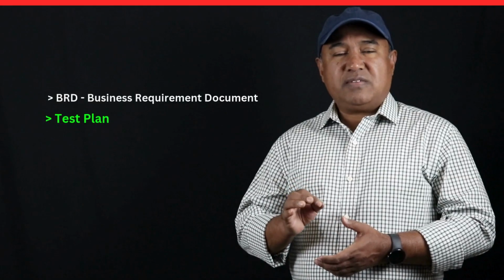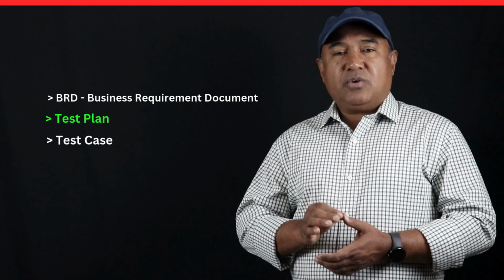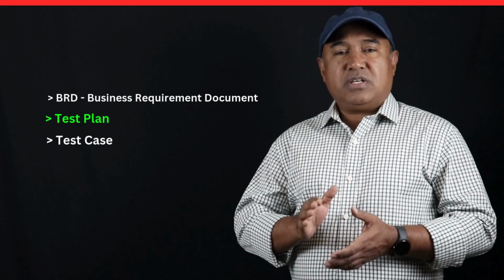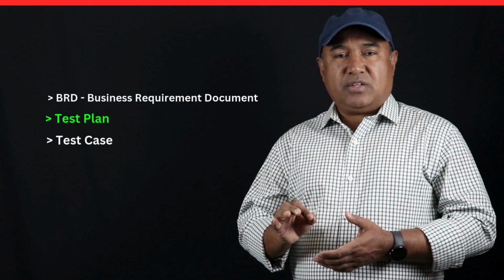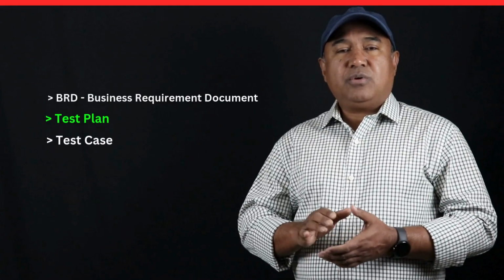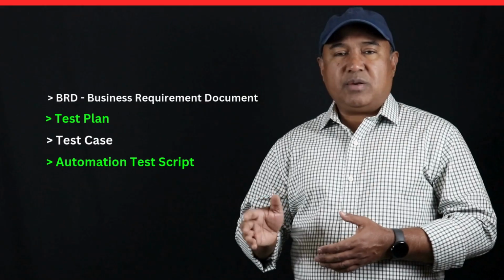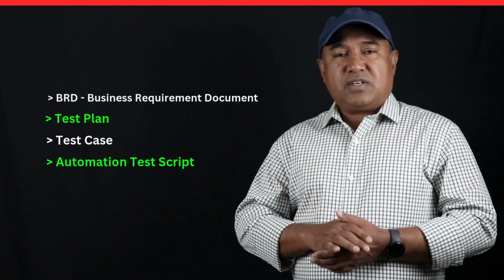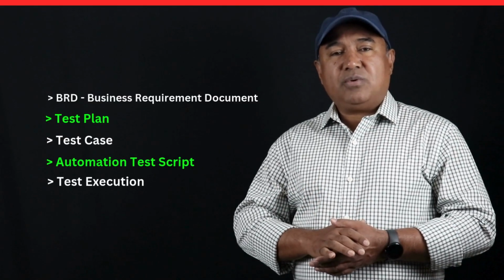What Does a Software Tester Do Every Day | Software Testing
This video explained what does a Software Tester do Everyday which is as follows:
a) BRD(Business Requirement Document) analysis.
b) Create Test Plan
c) Create Test Case
d) Differentiate Manual and Automated test case
e) Create Automation test script
f) Execute Test script and report